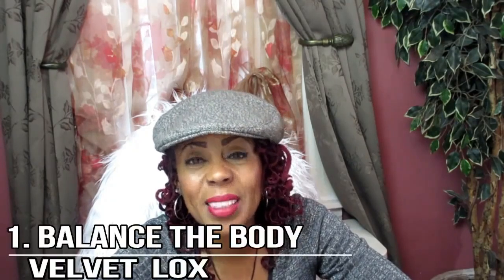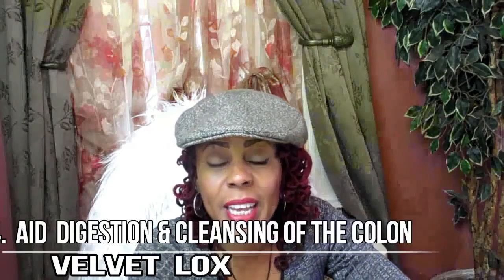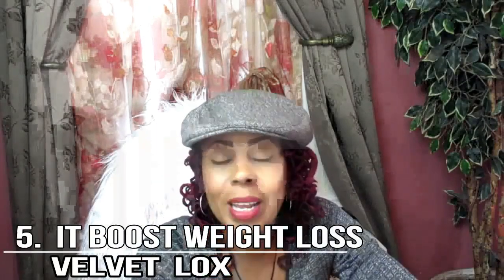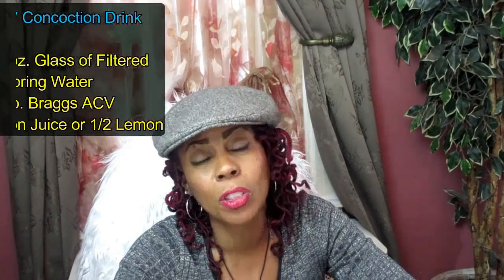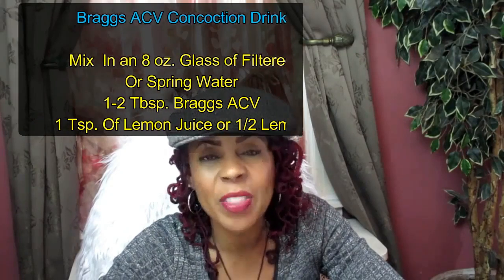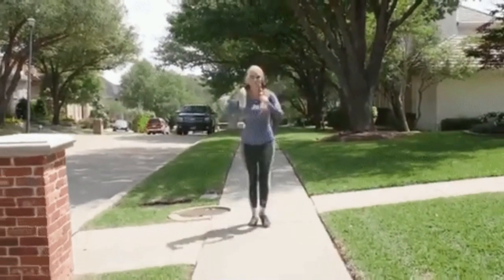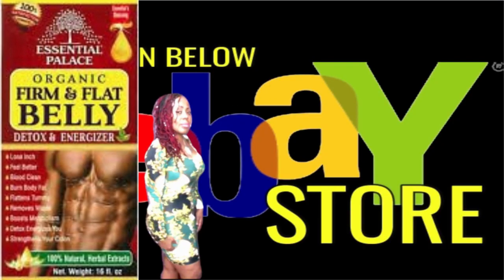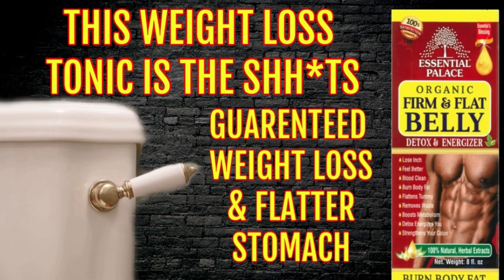WHAT I DID TO LOSE 50 LBS. | NATURALLY, FAST & EASY | VLOGMAS DAY 3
32 oz. Real lemon 3 pack